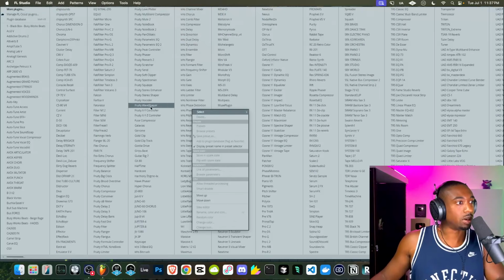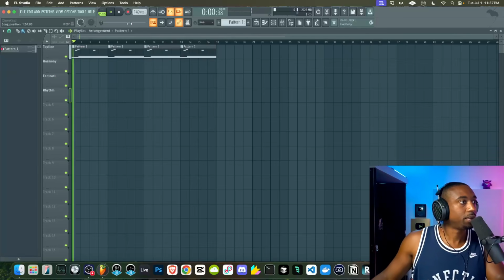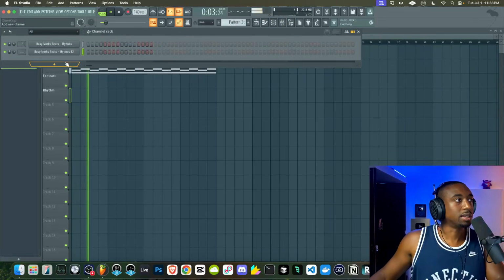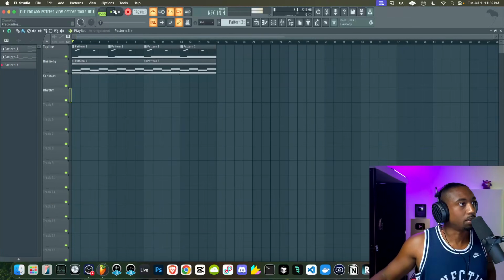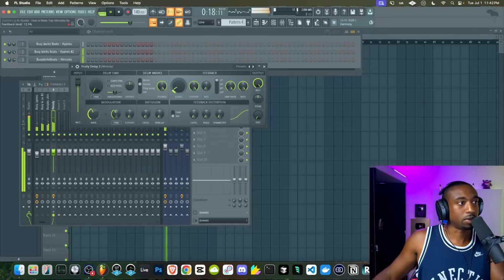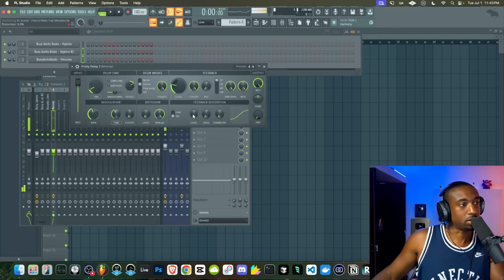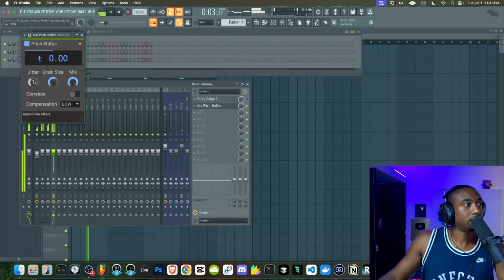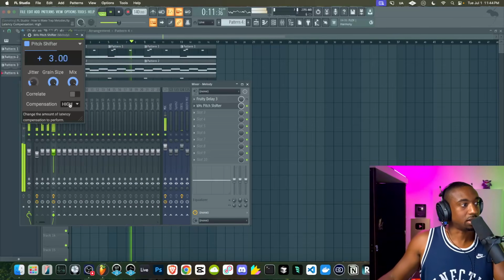FL Studio • How to Make Trap Melodies